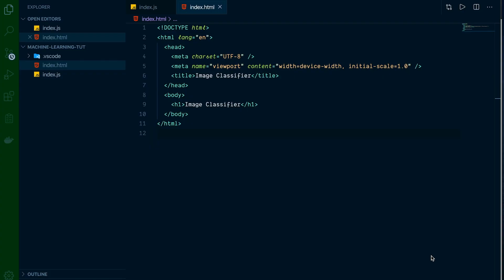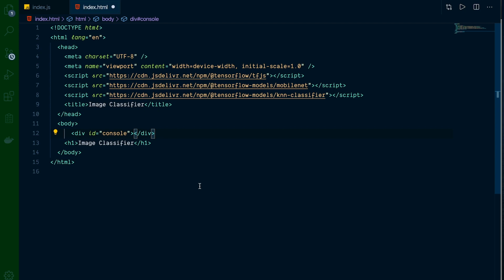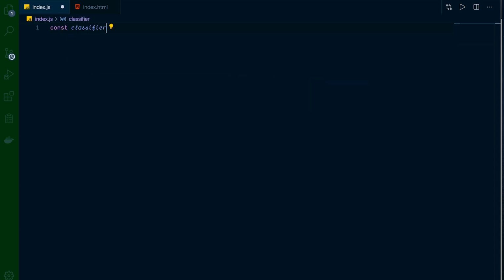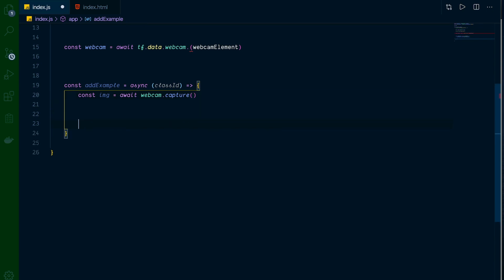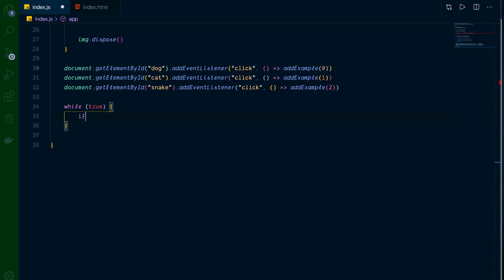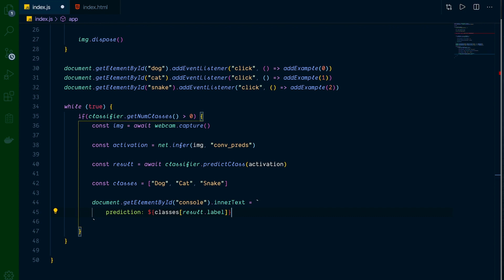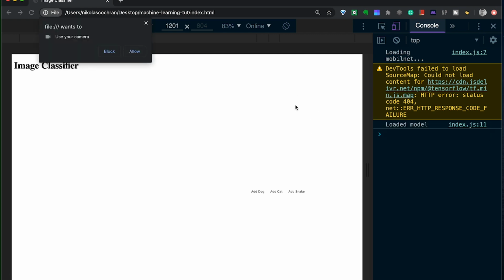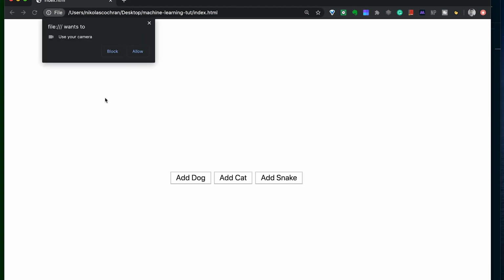Build A Machine Learning Image Classifier with Javascript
In this video, we go over how you can build an image classifier using TensorFlowJs.